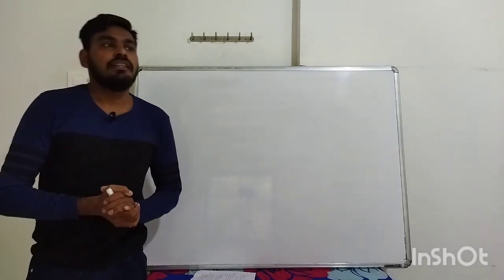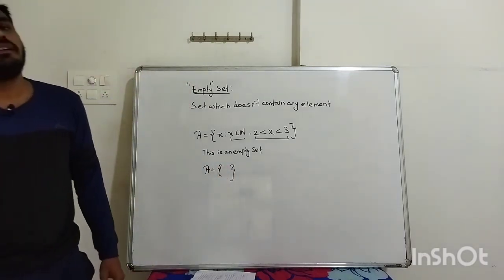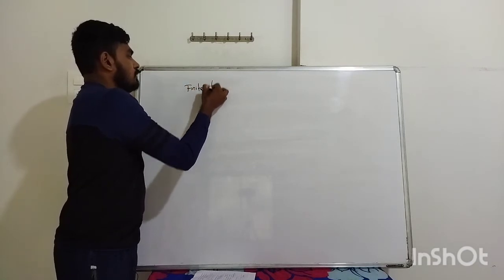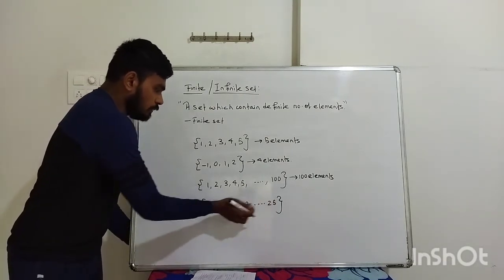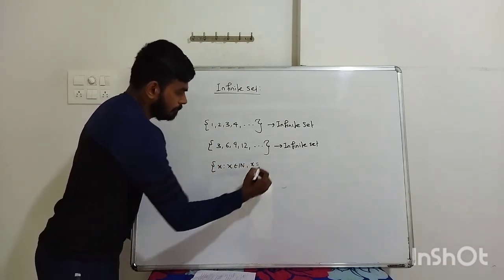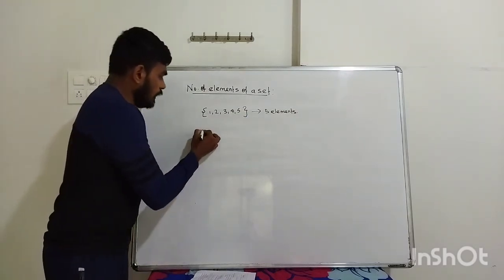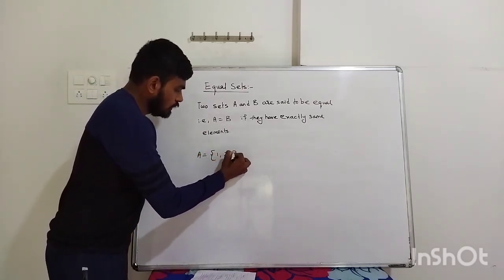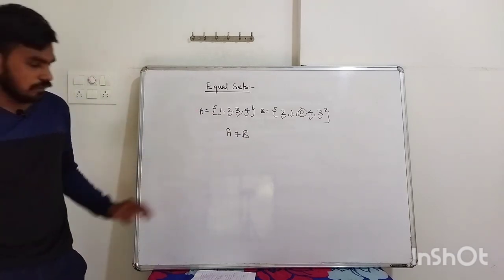Mathematics XI : Sets Part 4 (Abhilash Sinari)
Hello students. I continued with the lesson sets today. I discussed various types of sets. I will upload the next video on or before 17th October. Thank you